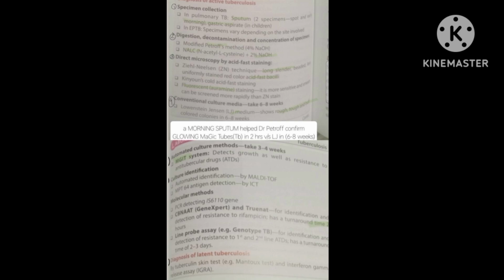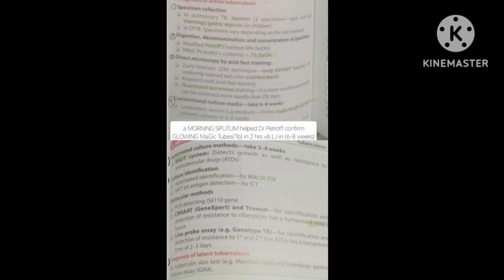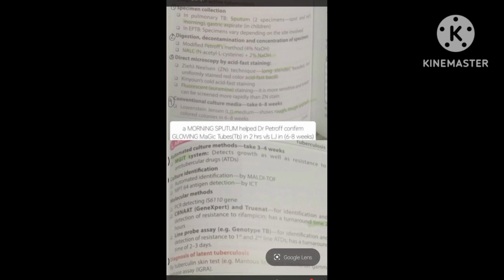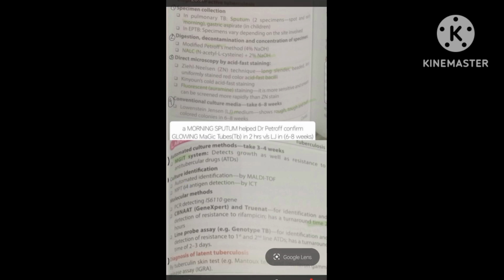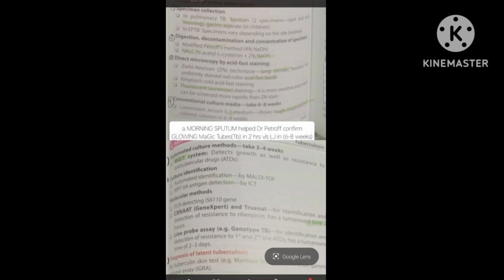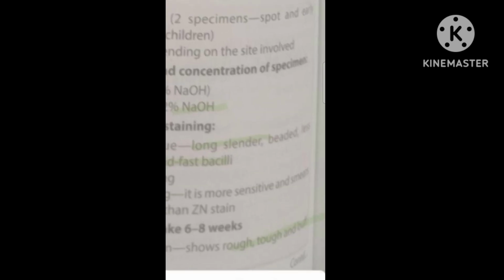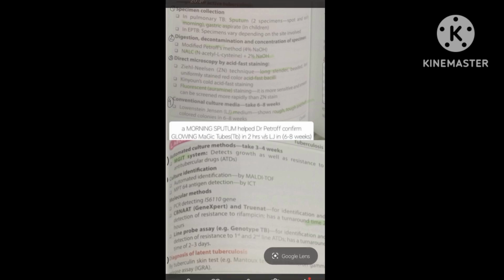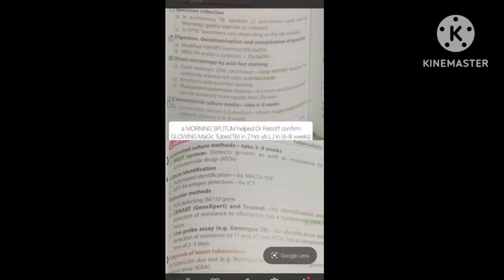MICROBIOLOGY SERIES|LAB DIAGNOSIS IN 5MINS|Respiratory infections|Tuberculosis(tips and tricks)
welcome back
lovely souls